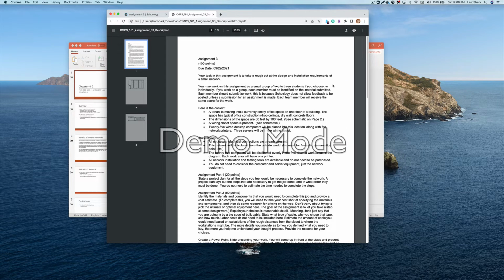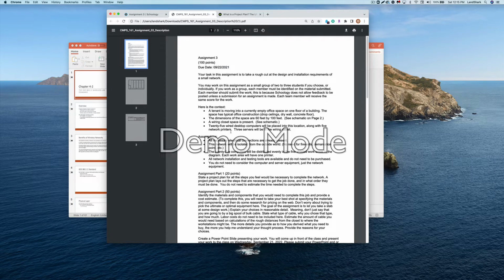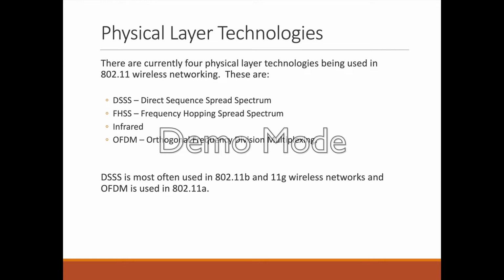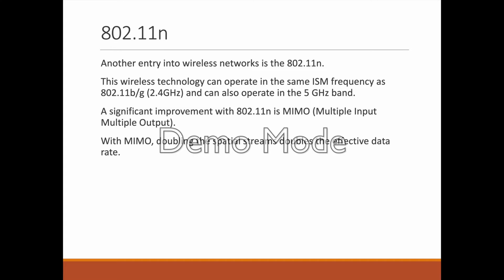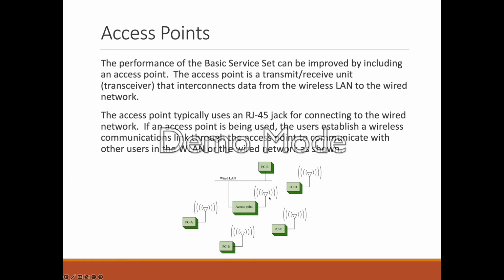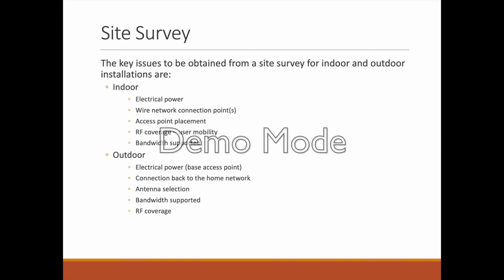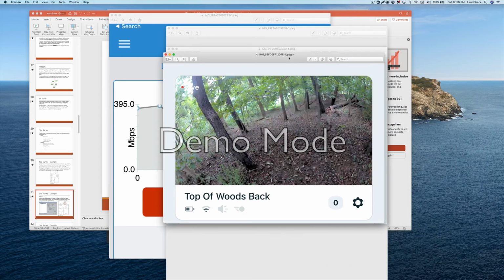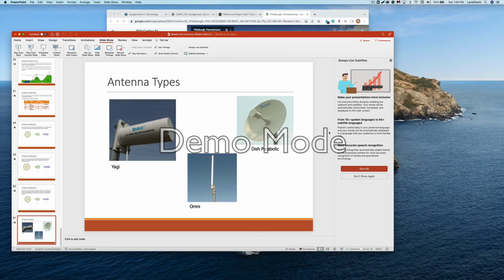Network Module 3